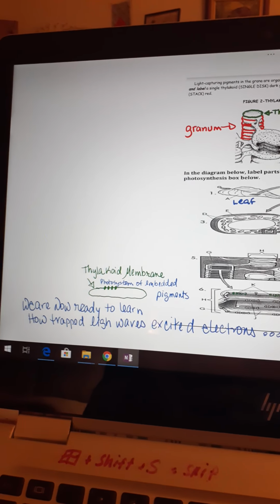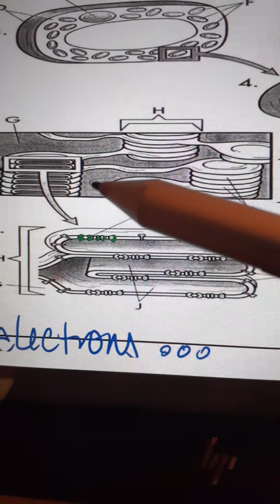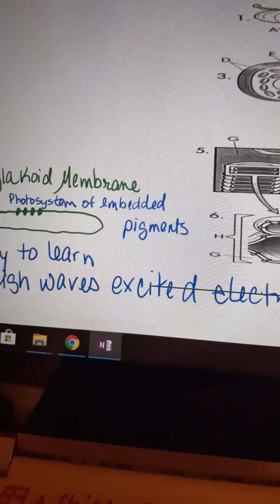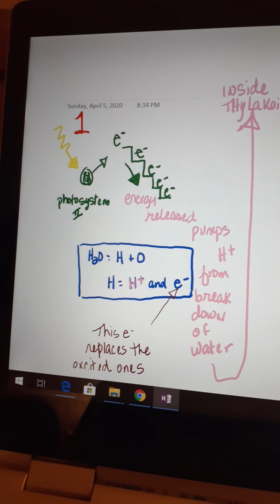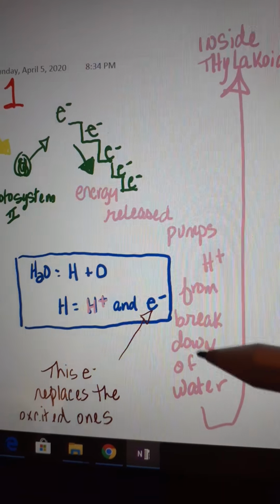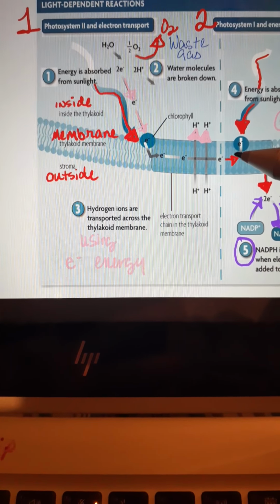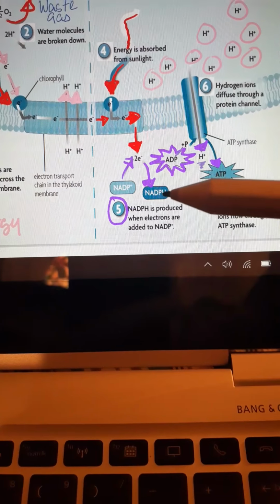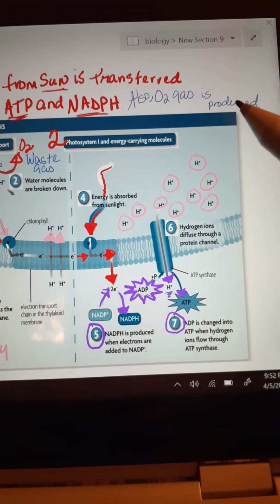April 6: Light Dependent Reactions of Photosynthesis.